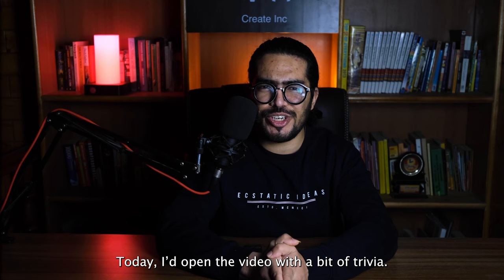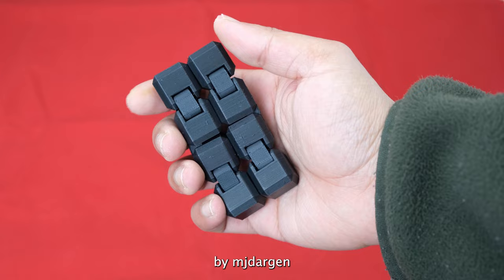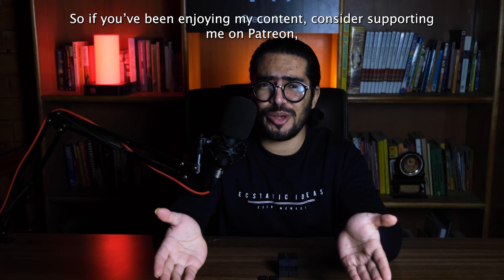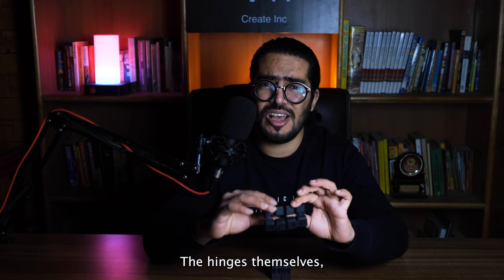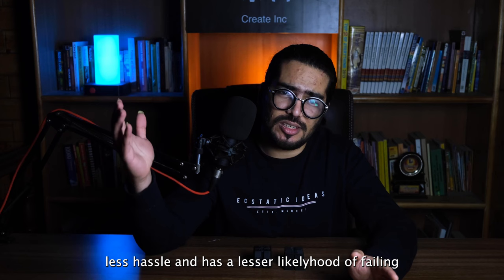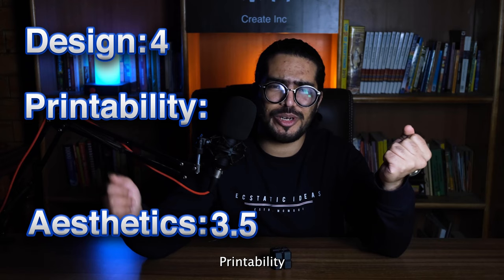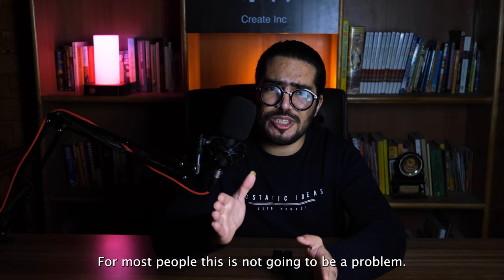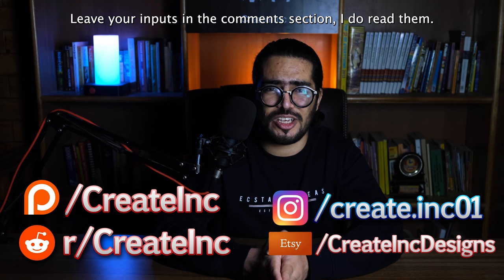The Best Fidget Cube Ever Made | STL Review #3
This is the third episode of STL review. A new series I would be doing on this channel.

You can find cad files, printed models and more on my Etsy store

00:00 - Delusions of Grandeur
00:55 - Title Card
01:06 - What is it and Why is it so Good?
03:33 - Scores
04:11 - Tips